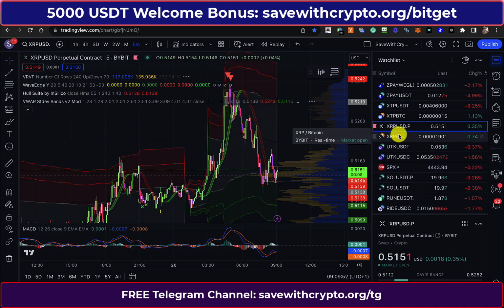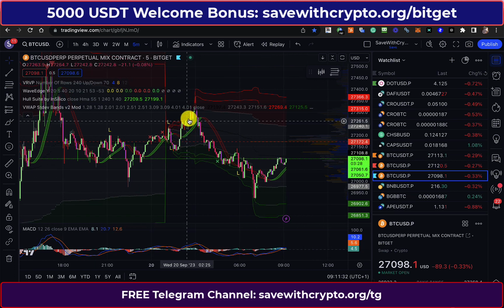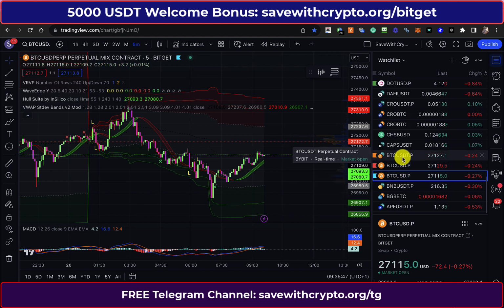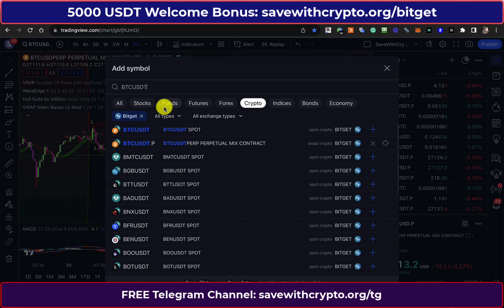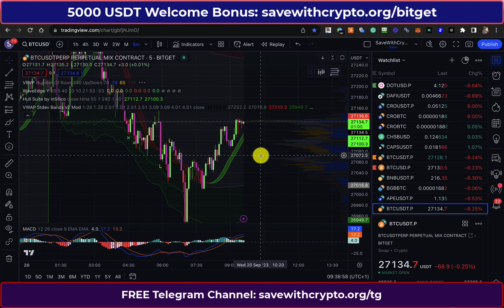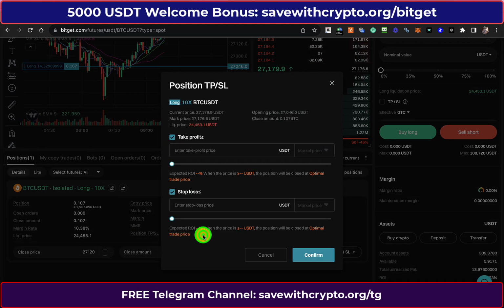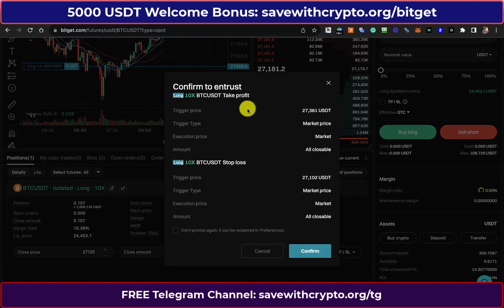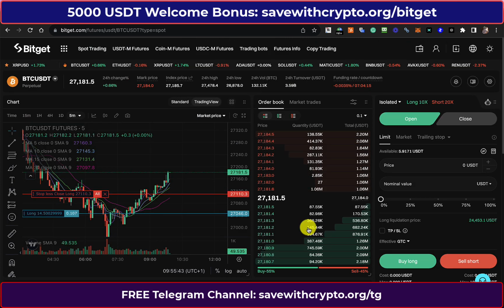Trading On BitGet: Not My Fave Exchange, But Who Doesn't Want To Win $2,650,000 - Or A Helicopter???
Already got a ByBit account? Use the above link to create a new one (to get all the bonuses) and transfer your identity to the new one: